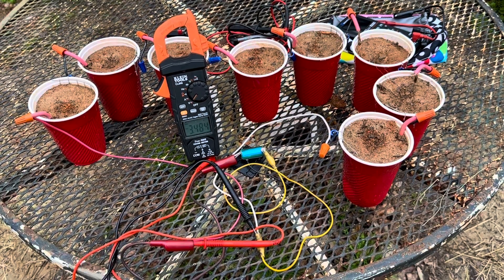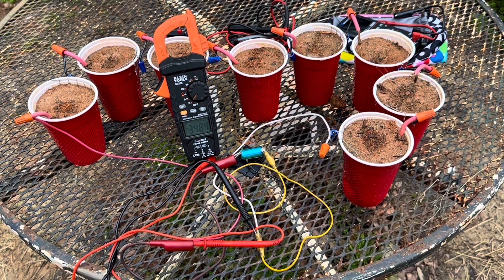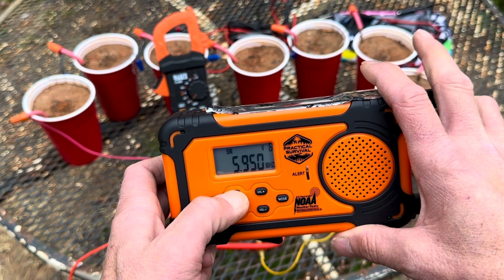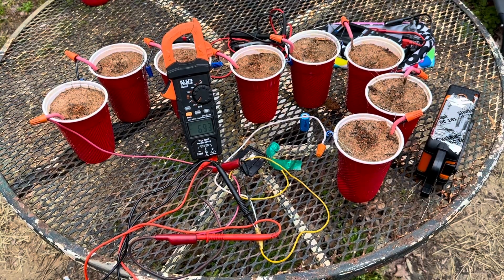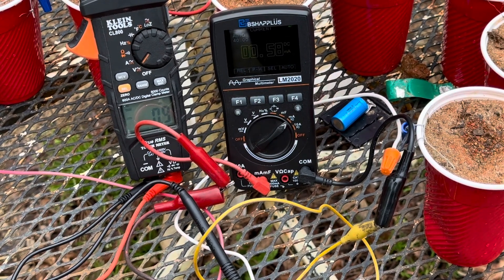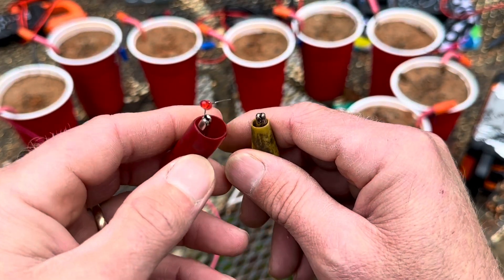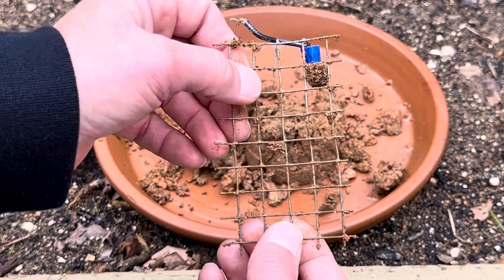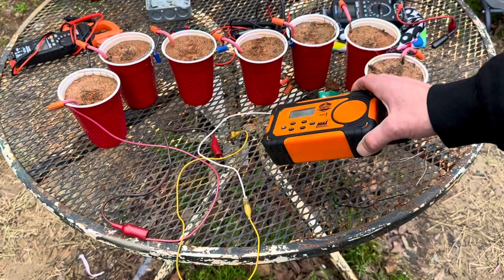Easy DIY DIRT BATTERY, Free Energy?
Solo Cup Dirt Battery. Using homemade battery made from common household items to charge my survival radio. Apocalypse proof power. EMP proof too!

Amazon links
Practical Survival Radio
Klein Meter
Bsahpp Meter